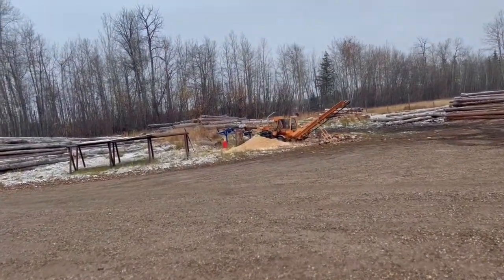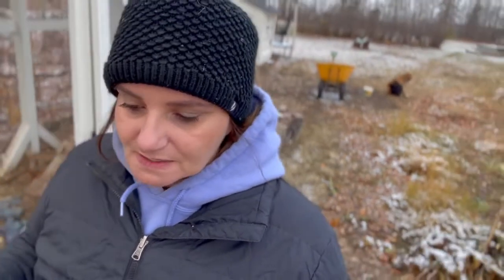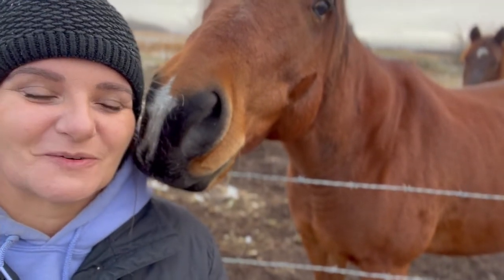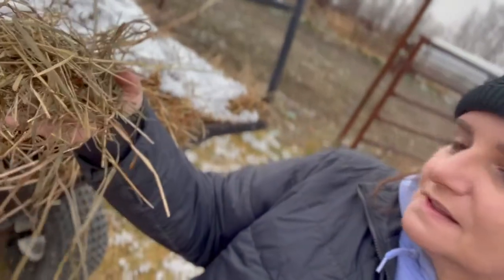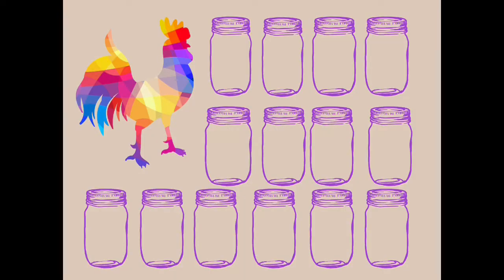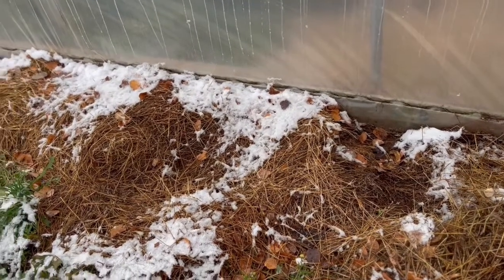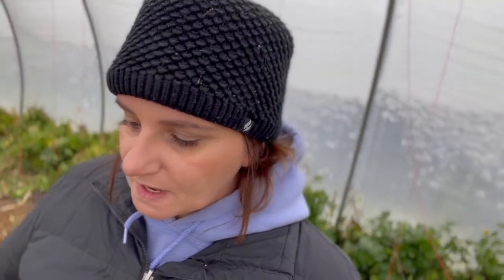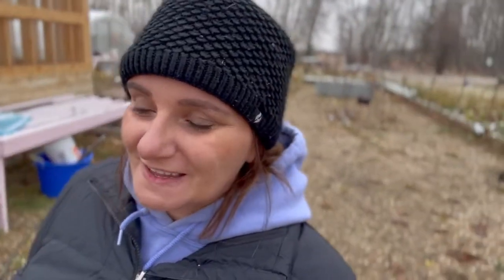Farm vlog. Resourcefulness creates sustainability on the homestead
In this video I share some of the things I do to help our farmstead be sustainable. How we are using resources that are available on the farm to create abundance in the garden and cut flower farm. We are located in Northern Alberta, growing zone 2b.